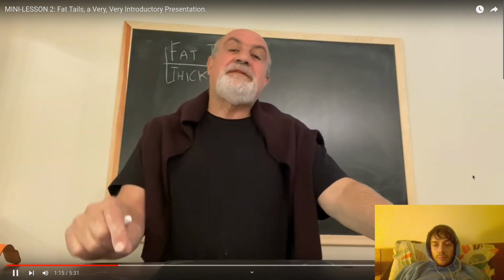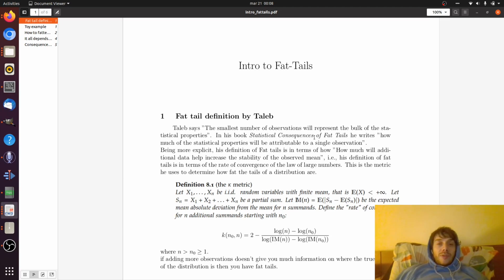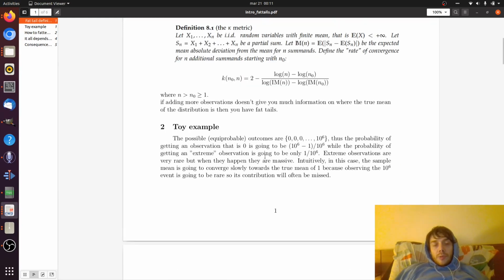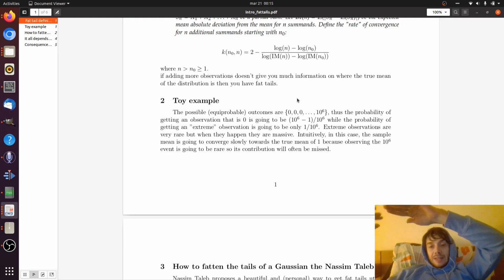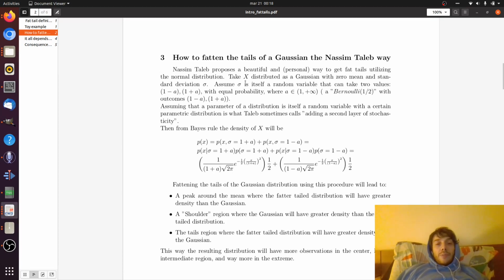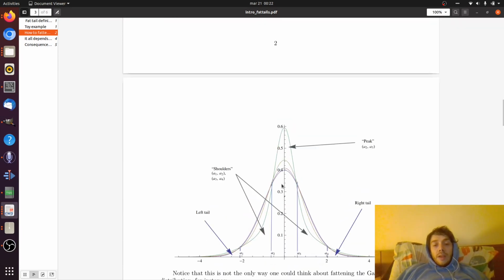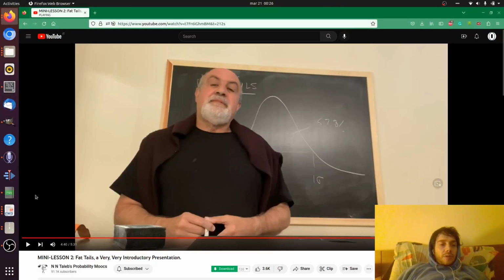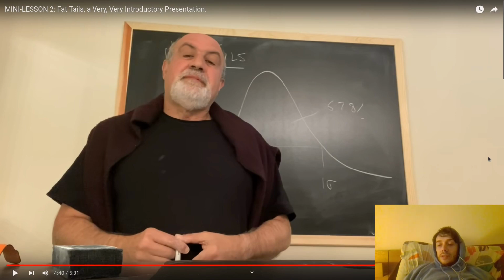Unpacking the second MINI-LESSON by Taleb on fat-tails.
We provide more context for a Nassim Taleb lesson entitled "MINI-LESSON 2: Fat Tails, a Very, Very Introductory Presentation. "

In the lesson, Taleb explains his operational definition of fat-tails which is a bit different than the usual ones found in the literature. Then he provides some examples of fat-tailed distribution and he discusses counterintuitive properties they have.